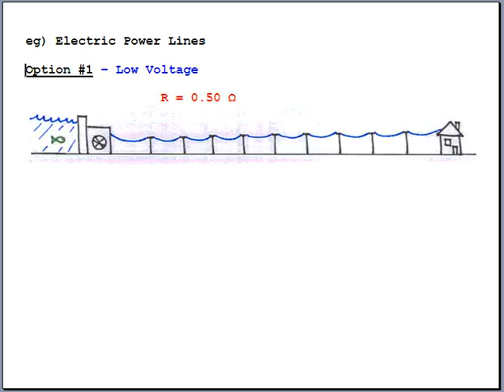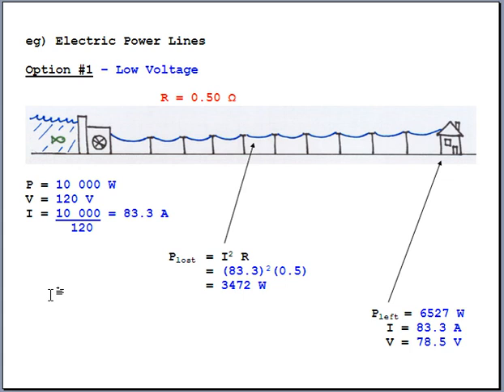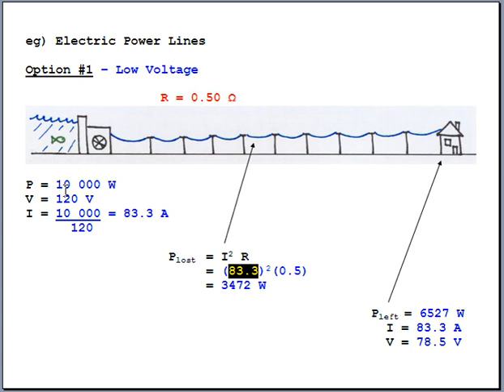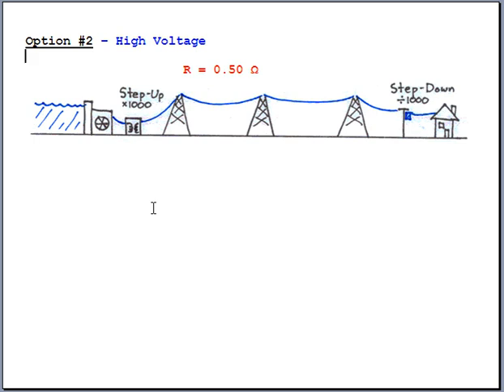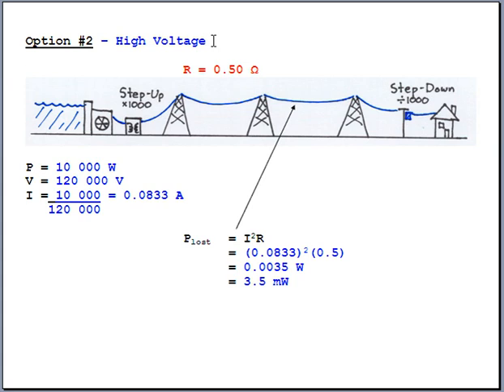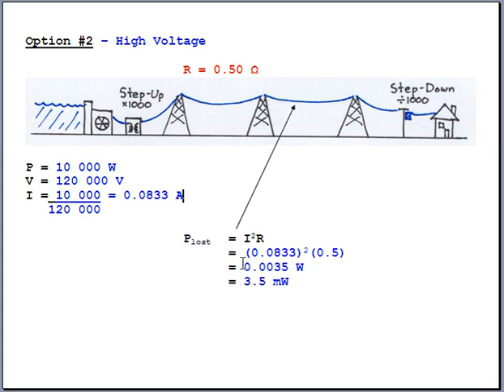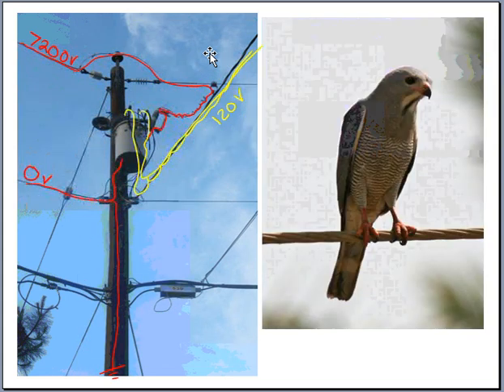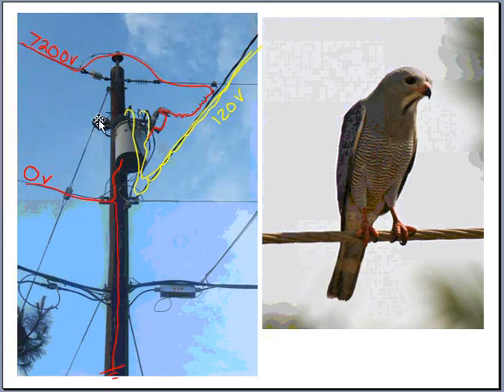Physics 12 Chp7 Lesson 11